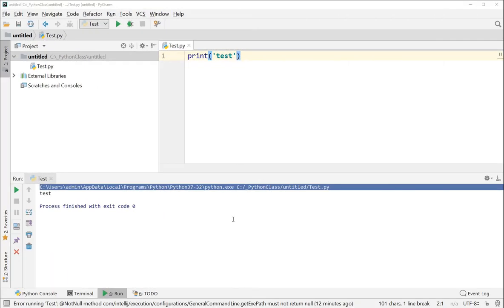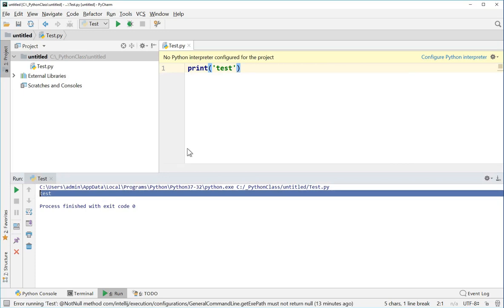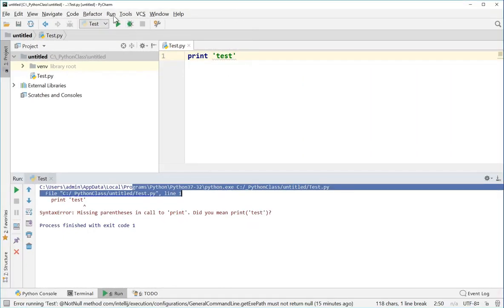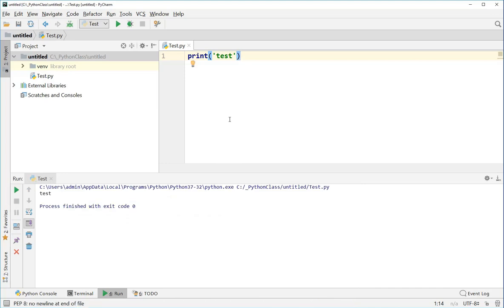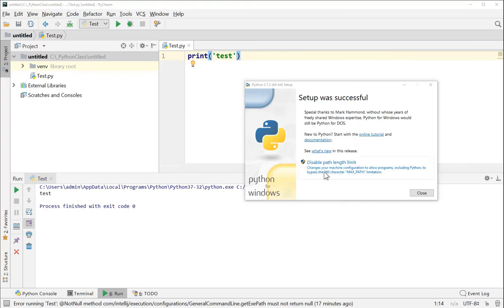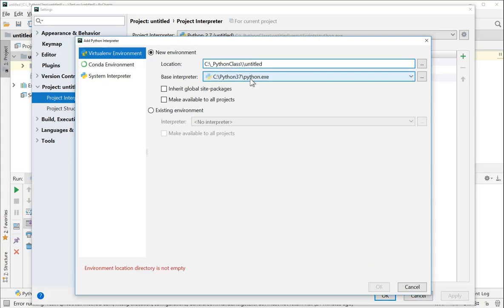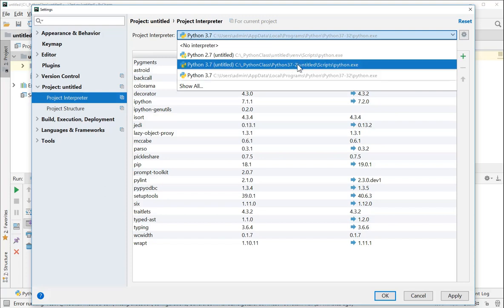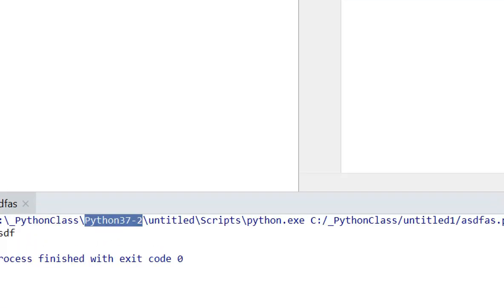Understanding the PyCharm Interpreter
This video should help you to fix the
"No Python Interpreter Configured For The Project" error and to understand why it occurs.